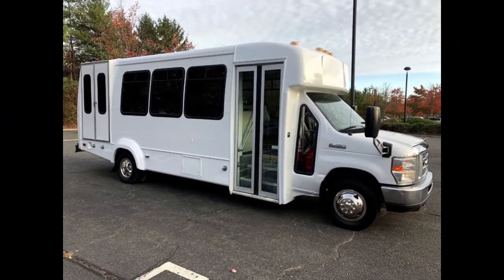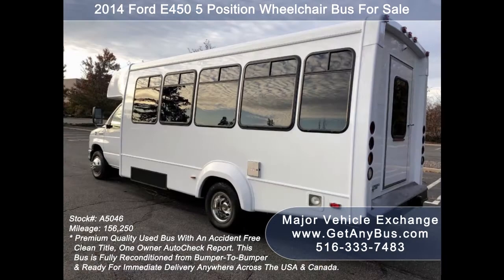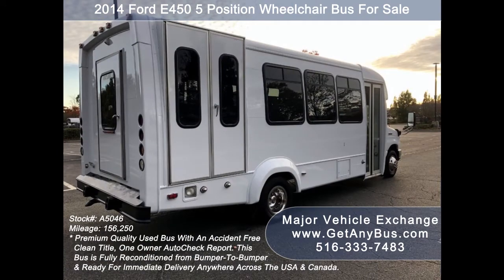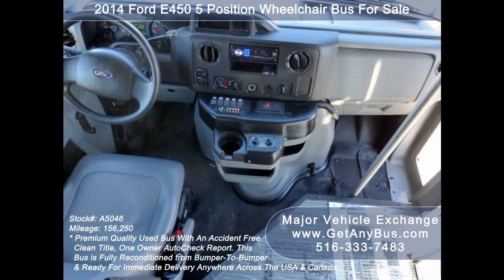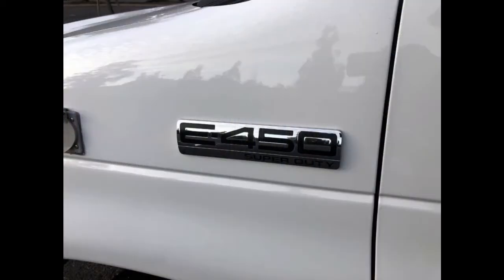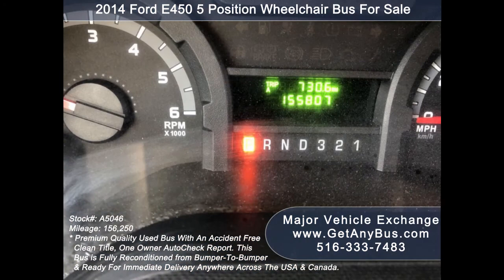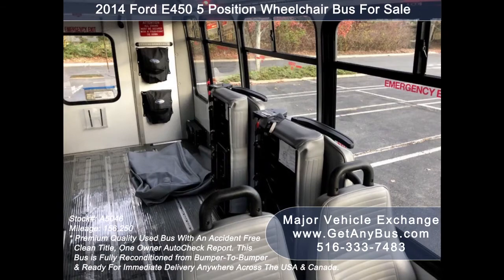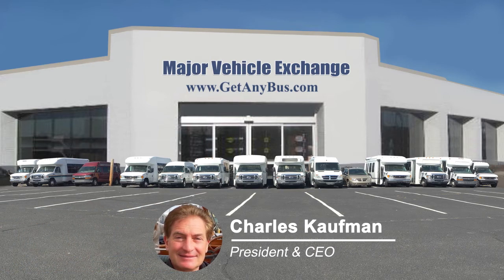ADA Shuttle Buses For Sale | 2014 Ford E450 5 Position Wheelchair Bus For Sale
For Seniors Adults Medical Transport ADA Handicapped

Reconditioned Wheelchair Shuttle Bus 6.8L V10 Gas Power Up to 5 Wheelchairs

Miles 156,250

Drivetrain

Interior

Stock # A5046

VIN # 1FDFE4FS2EDA26736

Some of our used vehicles may be subject to unrepaired safety recalls. Check for a vehicle’s unrepaired recalls by VIN

Vehicle Overview

2014 FORD E450 WHEELCHAIR LIFT SHUTTLE BUS

FULLY RECONDITIONED AND REPAINTED FROM BUMPER TO BUMPER.

Major Vehicle Exchange presents this 2014 Ford E-450 shuttle bus, DOT maintained and equipped with a reliable 6.8L Ford V-10 engine and automatic transmission with overdrive. It delivers a smooth and quiet ride and will get your group to their destination in comfort thanks to dual A/C and heat and excellent quality versatile flip seats in vinyl for all 16 passengers plus 2 wheelchair positions. This flat floor bus is very spacious and can accommodate up to 5 wheelchair positions with the flip seats up. One owner, accident free, clean title as per Autocheck.

We have reconditioned this bus as needed and have detailed it to give it an excellent appearance. The bus is in mint condition and was very well cared for and fleet serviced regularly. As part of our reconditioning process, the bus was fully serviced and inspected. Any repairs were done as needed to make this bus fit for any use. The cabin looks almost new and the exterior of the bus was just repainted from bumper to bumper for a like-new appearance. All electrical and mechanical equipment is in proper working order. There are no known problems with this vehicle and the bus is 100% ready to go. Test-drives and inspections welcome!